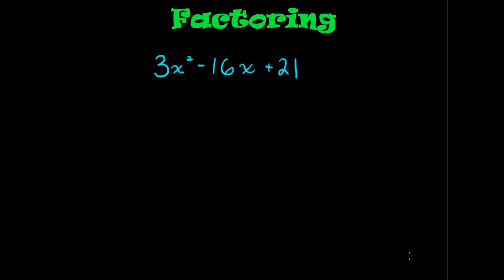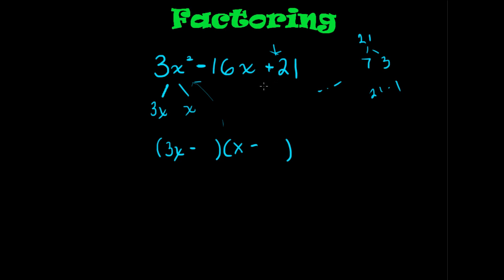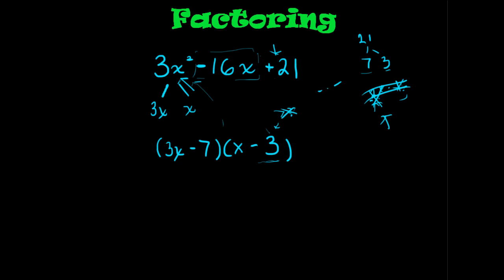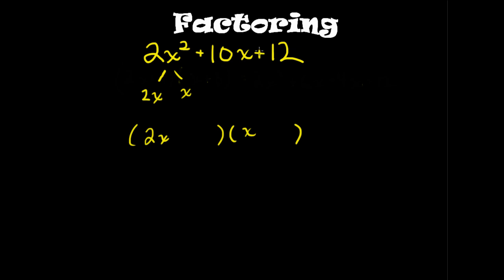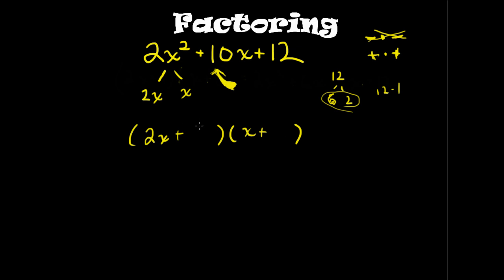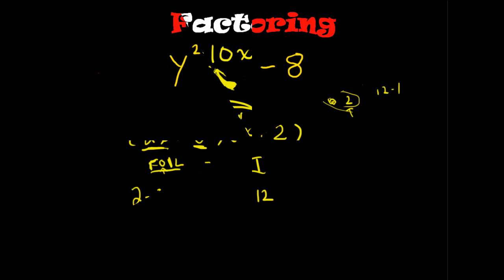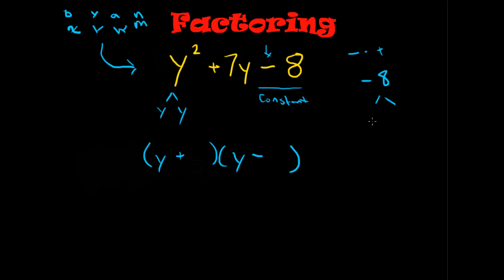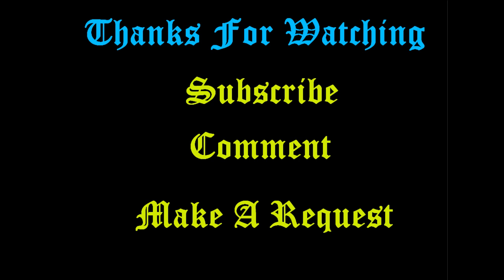Factoring 2nd Degree Polynomials Practice (4)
This video is for practicing 2nd degree polynomials or also known as quadratics.  This is the fourth video in the factoring series on my channel.  MegaEdukation